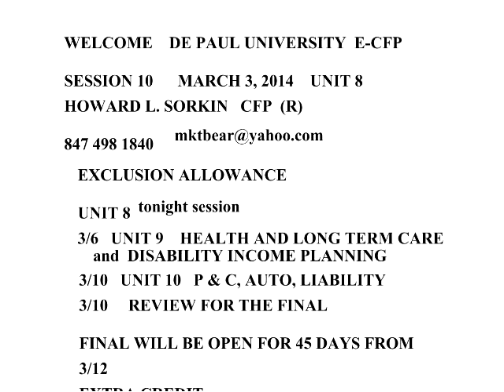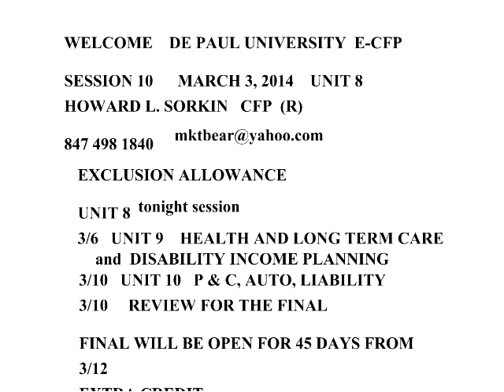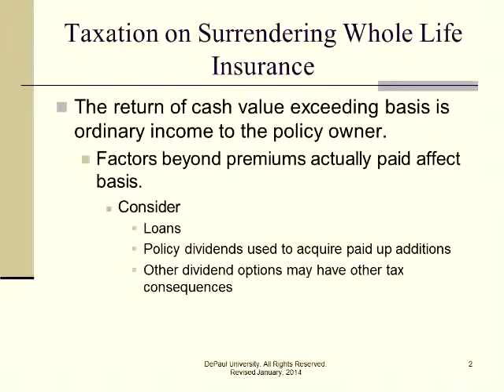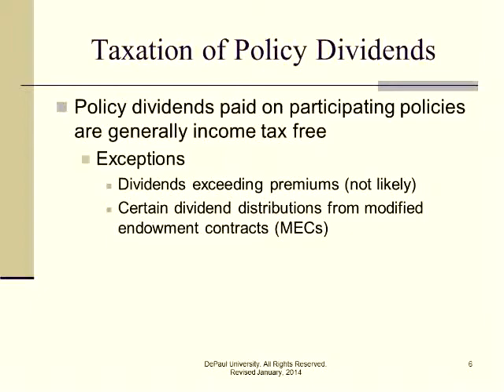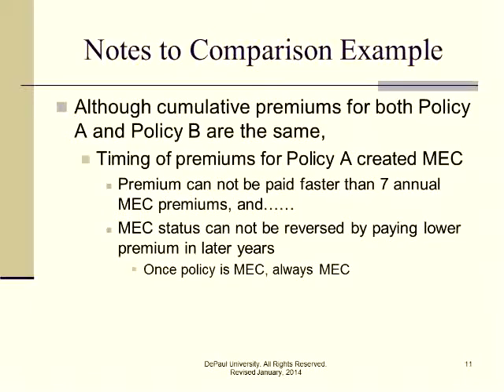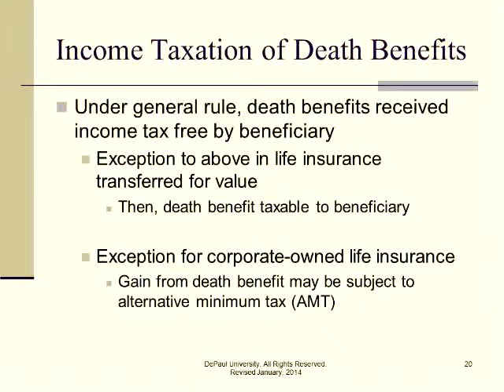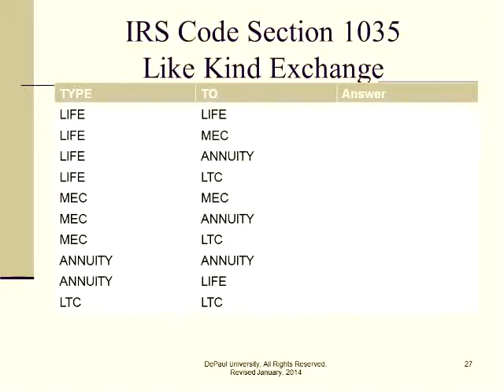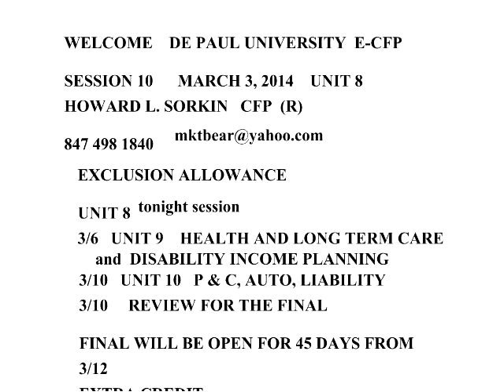SESSION 10 MARCH 3, 2014 PLEASE USE THIS Movie 640x480